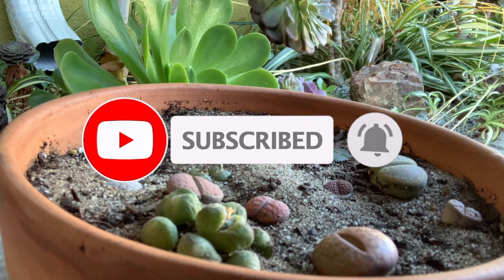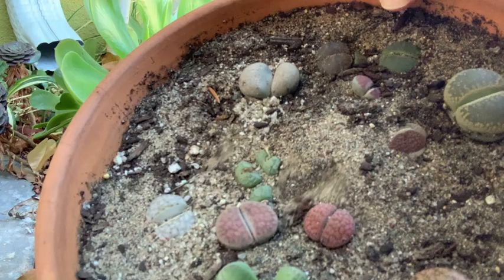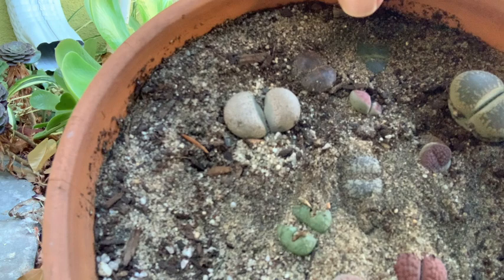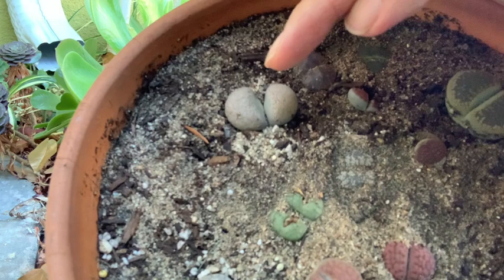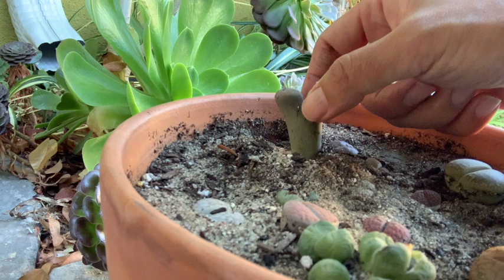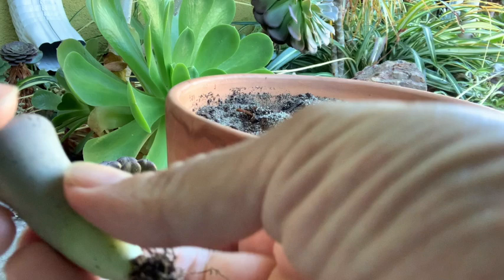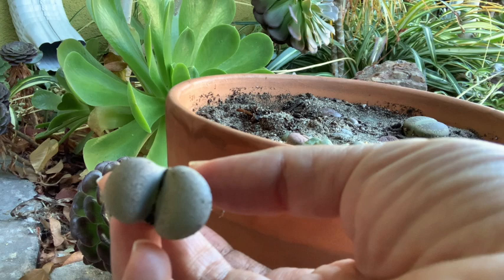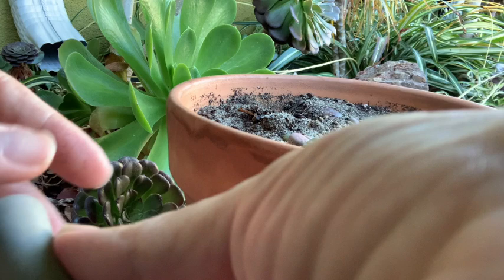A Closer Look At Lithops Terricolor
I dig out a Lithops Terricolor today and let's take a closer look at this.

Lithops terricolor, also called Lithops localis is the most widely distributed species in the southern part of the lower Great Karoo, from Laingsburg, Northern Cape province, to Steytlerville, Eastern Cape Province, South Africa.

It is found under small shrubs and stones on gravelly plains and flats. Substrata are mainly composed of shale, weathered fine-grained feldspathic sandstone, quartzite, quartzite with fine-grained sandstone, siltstone, banded cherts, and jasper. The color of the background is dark grey, grey-brown, grey-white, yellow-brown, brown, red, pink, white, and black. They closely resemble the surrounding pebbles of their natural habitat, either in coloration and shape, this camouflage allows them to escape detection and is a very effective strategy for escaping predation. They are pollinated by bees, flies, wasps, gnats, bugs, and other insects that are common in the area.

for more succulent tips